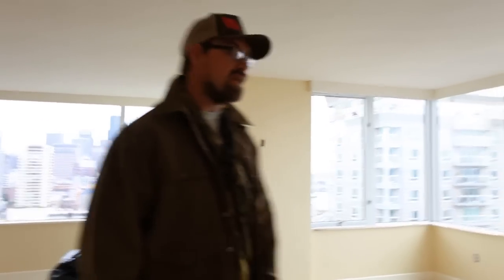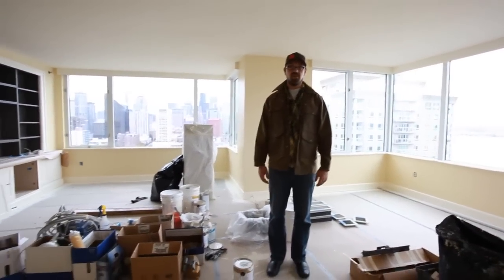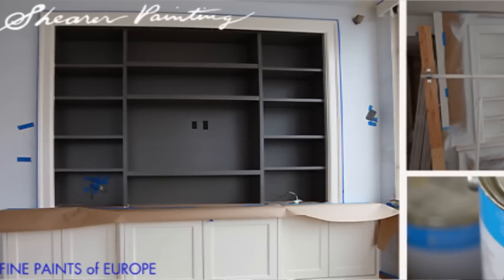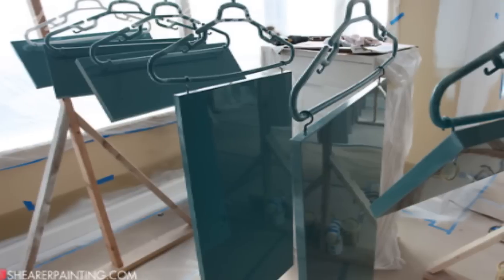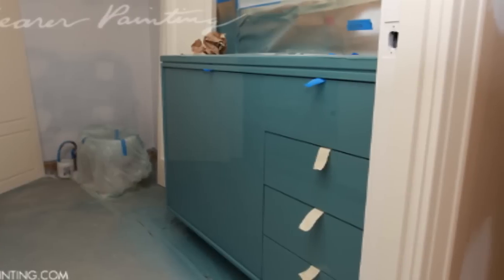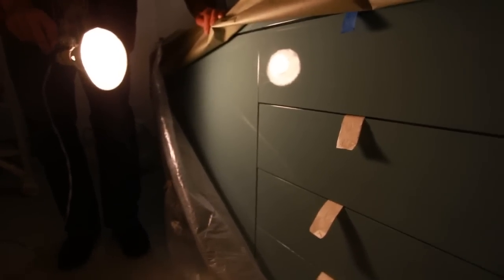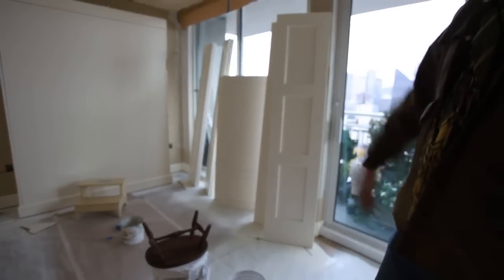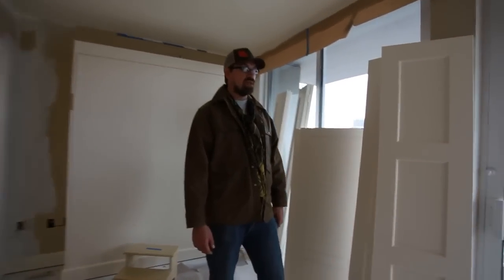Fine Paints of Europe Hollandlac Seattle Highrise condo project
Seattle Highrise house painting project using Fine Paints of Europe Hollandlac Brilliant and Satin.